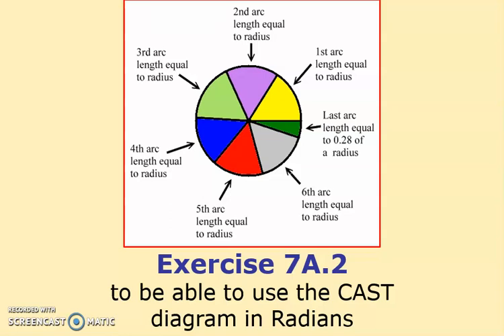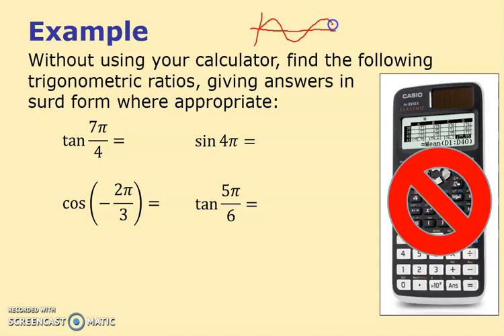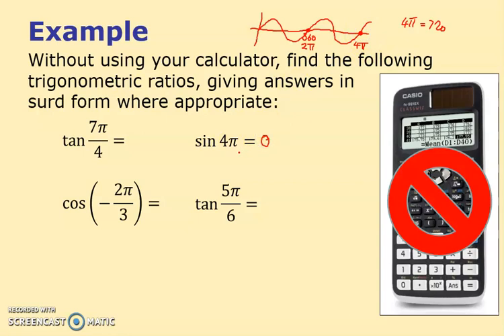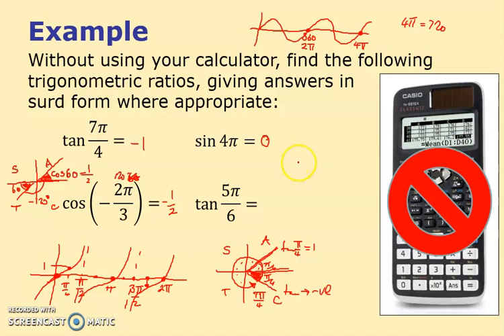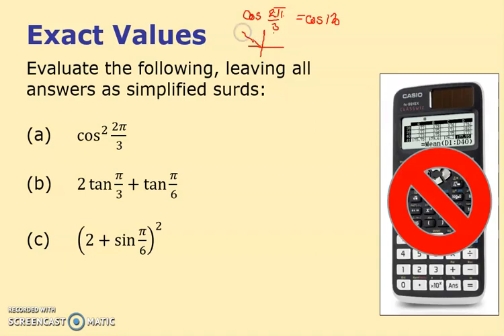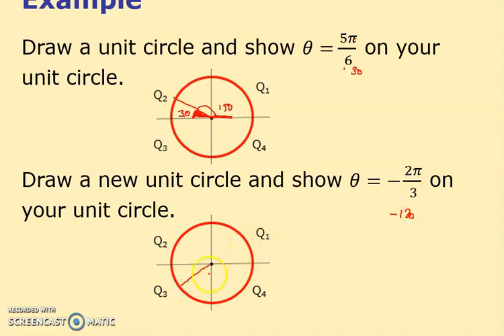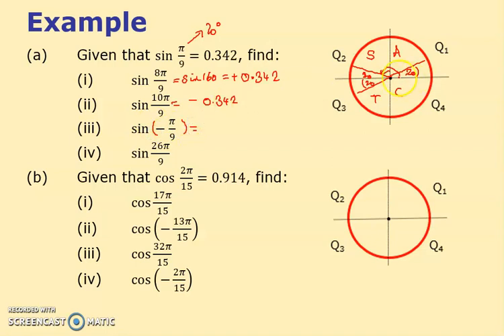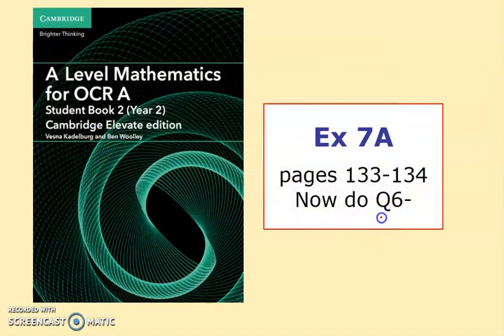Ex 7A.2 - Sin, Cos and Tan and the CAST diagram - Y13 A Level Maths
Sin, Cos and Tan of various angles
Includes a look at the CAST diagram